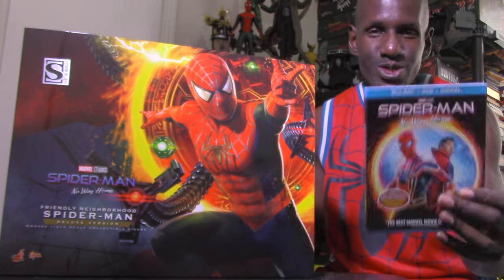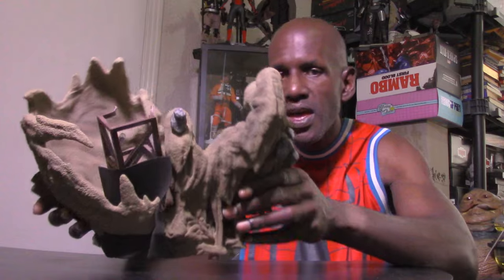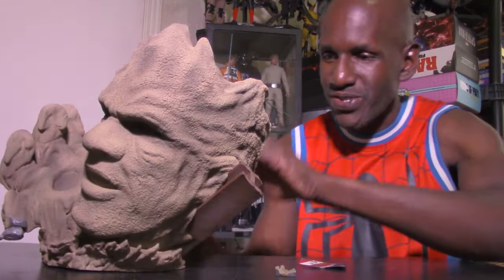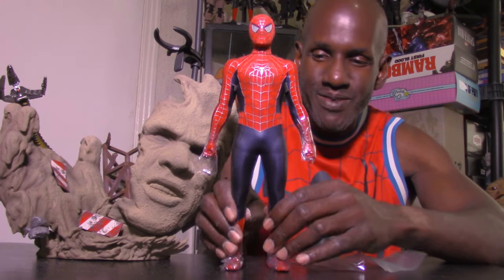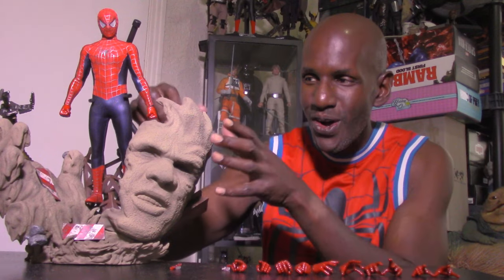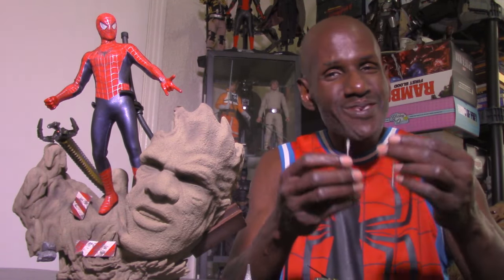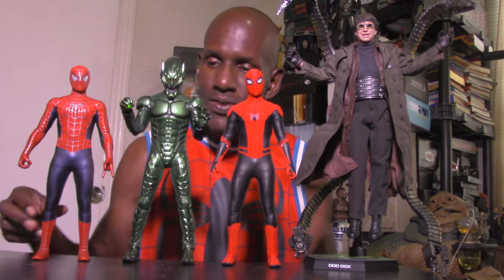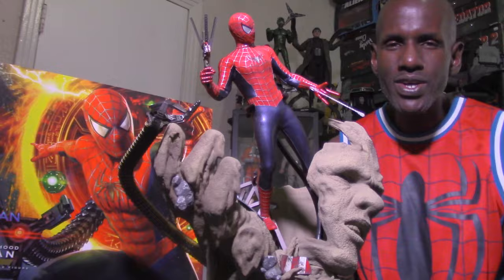Hot Toys Spider-Man: No Way Home Friendly Neighborhood Spider-Man Deluxe Special Edition Review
Its my review for this 1/6 scale Spider-Man figure from Hot Toys based on the movie Spider-Man: No Way Home.